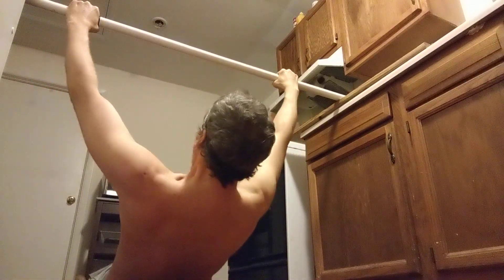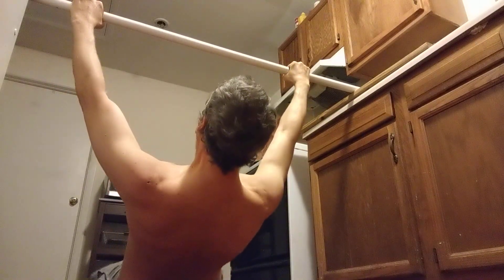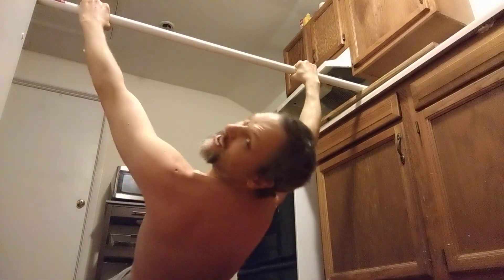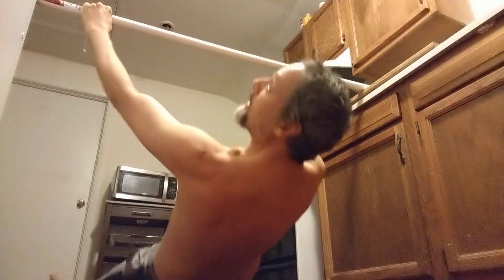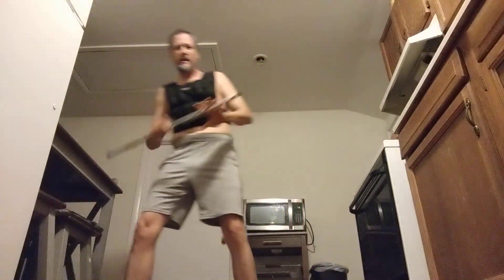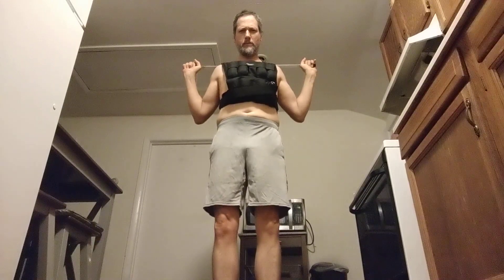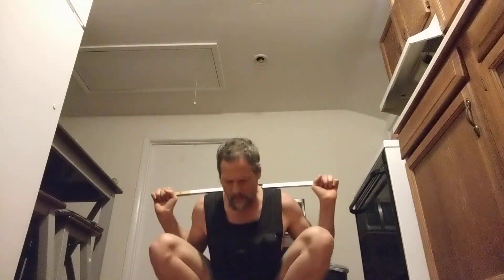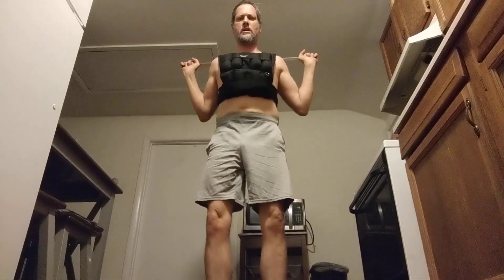Daily Commitment Day 732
What would happen if an average out of shape dude made a commitment to work out every day? Starting with with only a little bit of exercise and then increasing that exercise very slowly. This channel is about what would happen and all of the mistakes he would make along the way.
We are doing two main exercises: pushups and squats.
They don't require any equipment and can be done anywhere there's a floor.
Recently we have added pull ups and horizontal pull ups which are another great compound exercise. Although they do require a bar you can use a tree or two stools and a broomstick no need for expensive equipment.